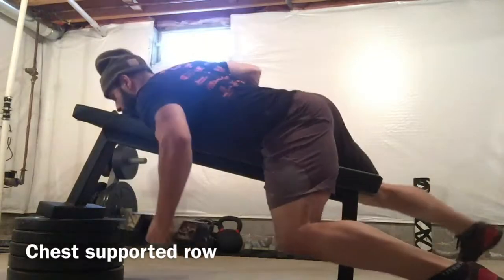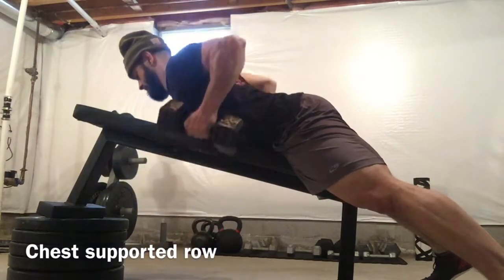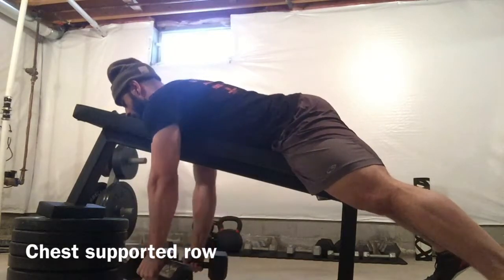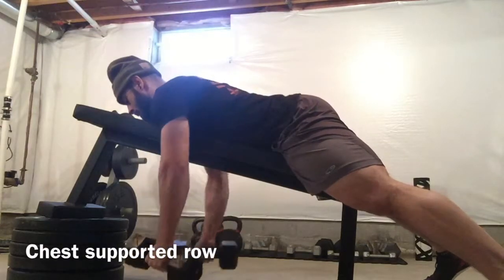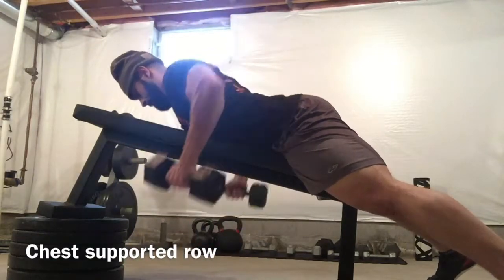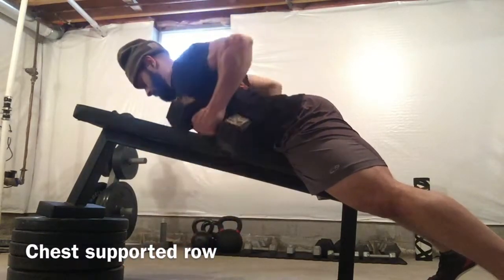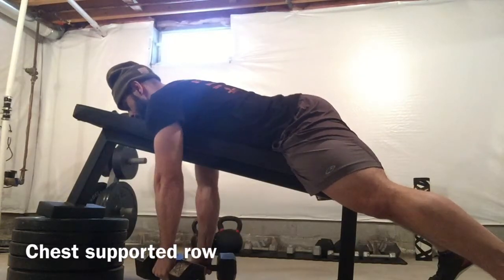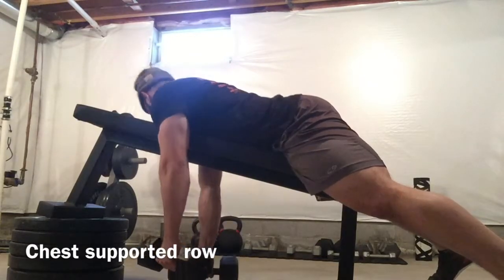Chest supported row